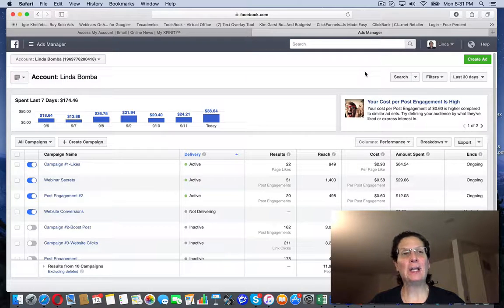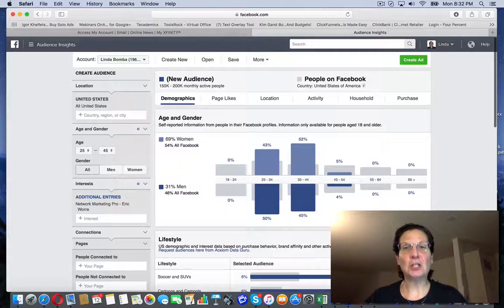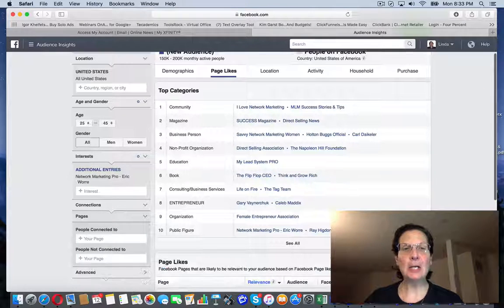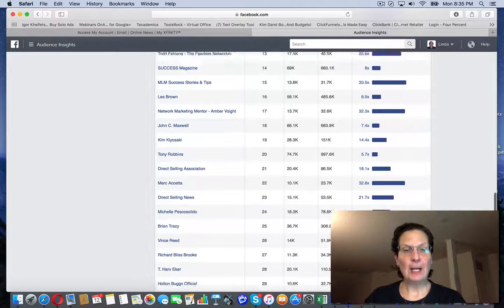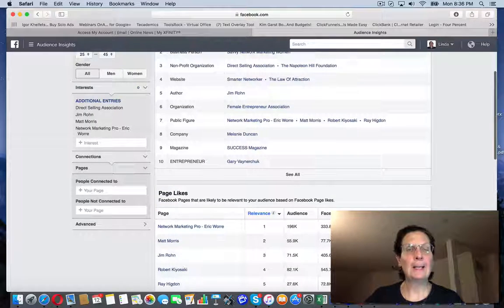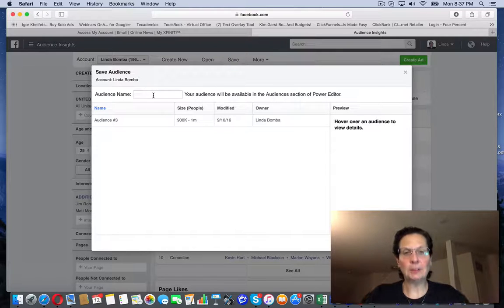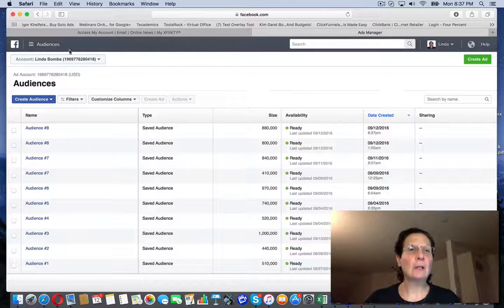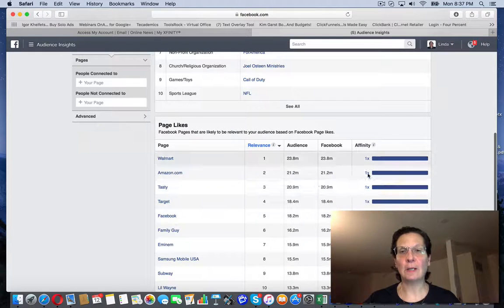How To Use The Audience Insight Tool In Your Facebook Ads Manager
My #1 Recommendation To Work From Home

➡️Get A FREE 14 Day Trial With Sendlane AutoResponder & Capture Page Maker

Linda Bomba